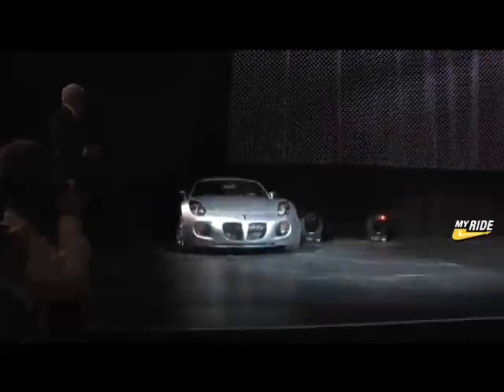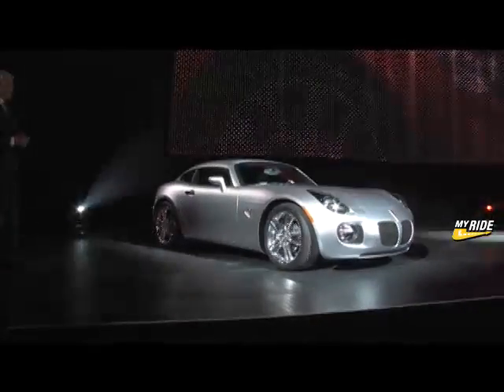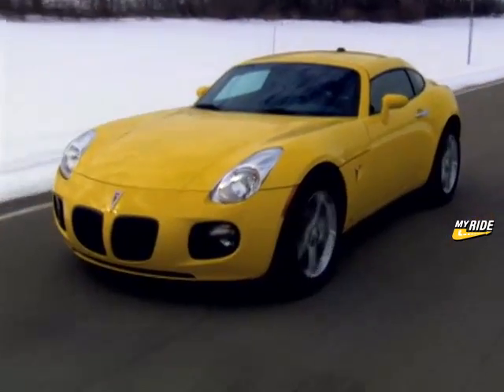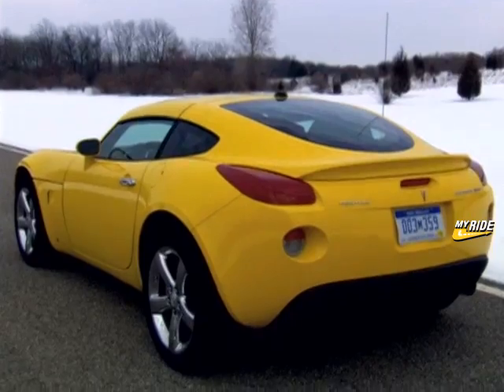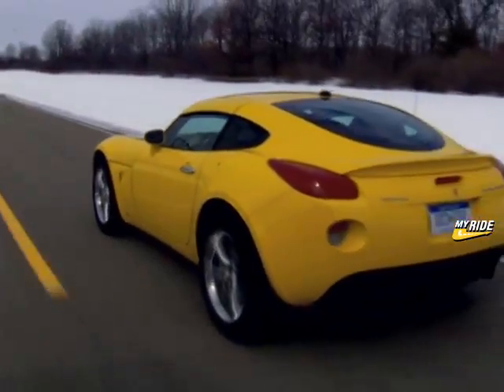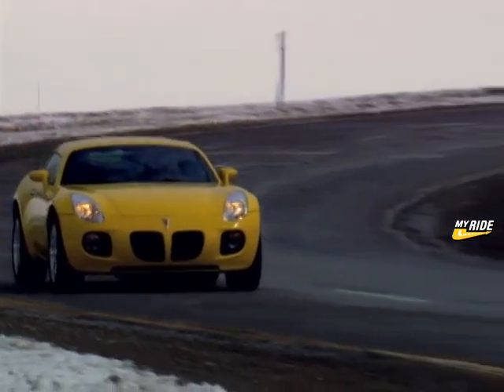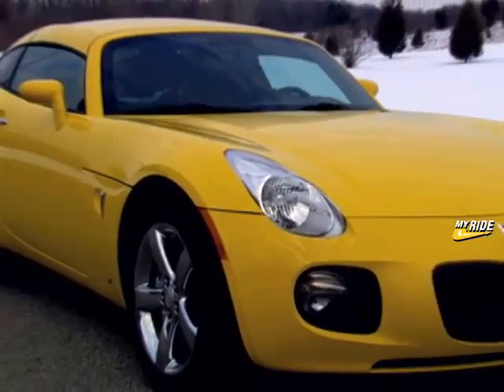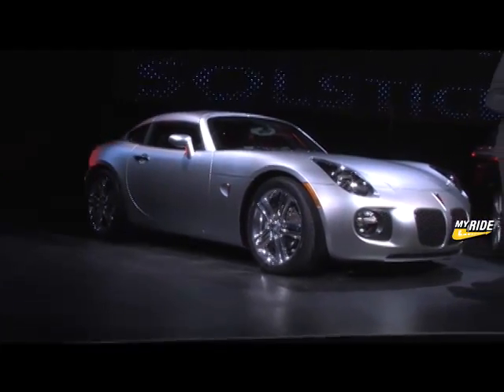New York: 2009 Pontiac Solstice Coupe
There's little argument that the Pontiac Solstice is a beautiful car. It also happens to be the best-selling convertible on the market, but no one said it was practical. For Solstice fans that like the convertible, but would prefer a car that could be driven year-round, Pontiac introduces the Solstice Coupe.